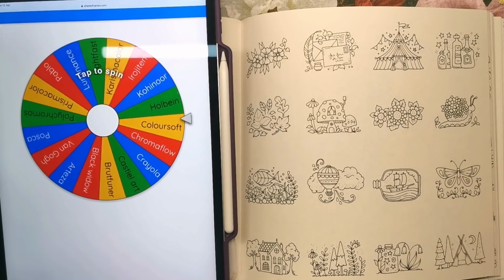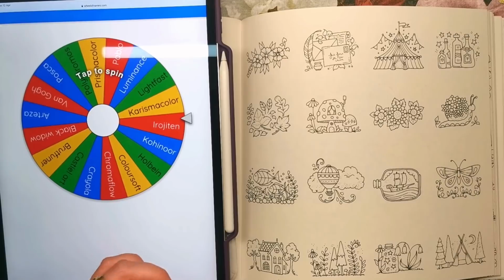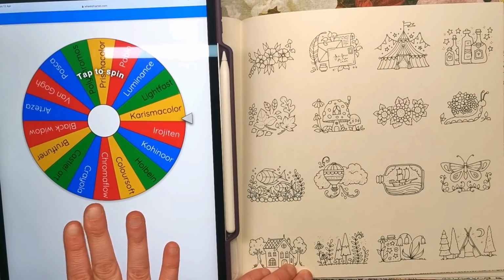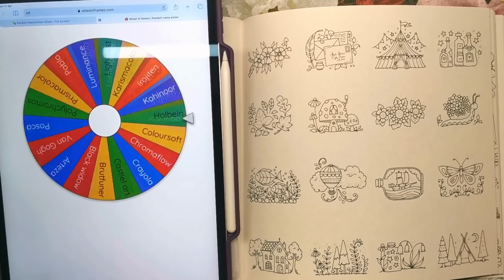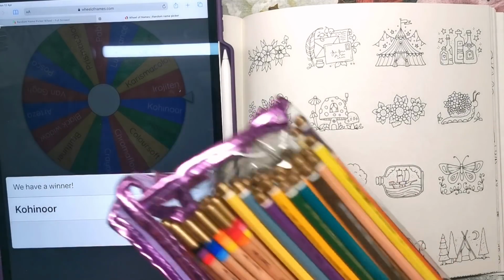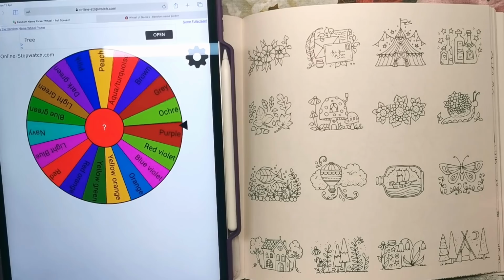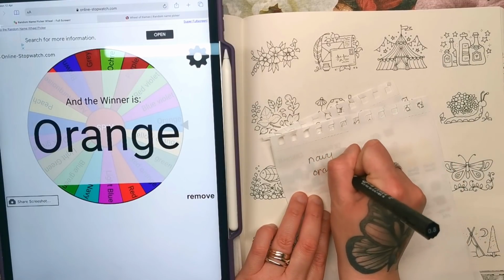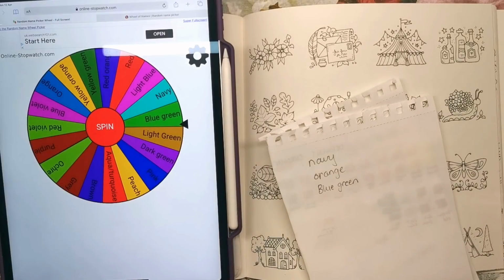Colouring Roulette Challenge! Part 1/16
Kohinoor Polycolor
Worlds of Wonder UK edition